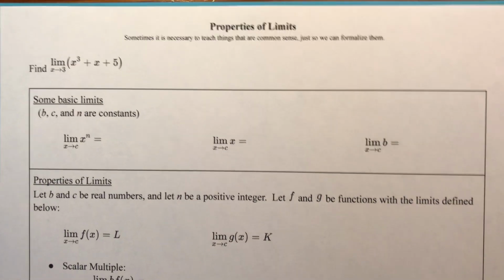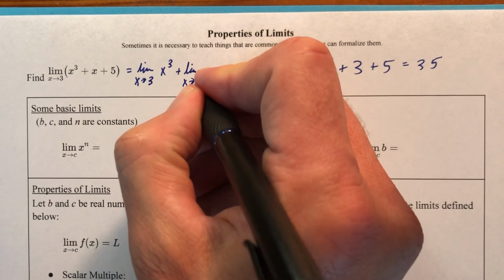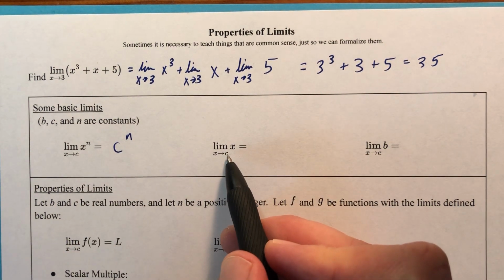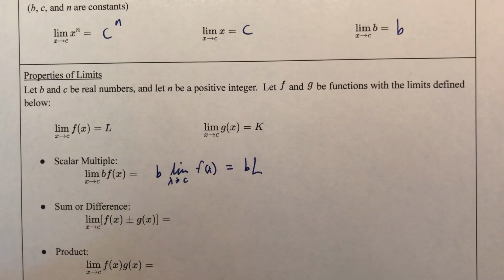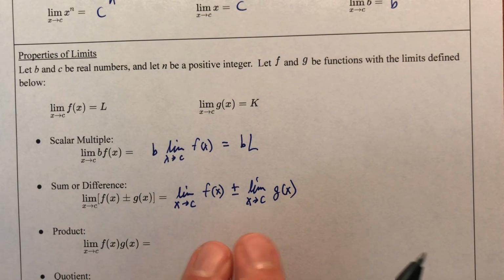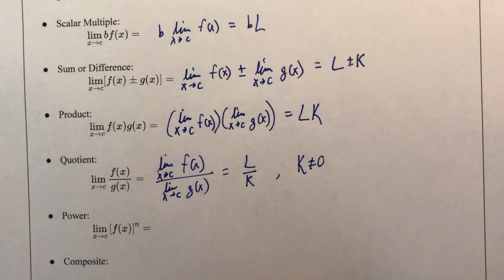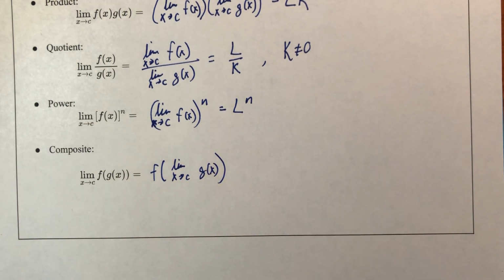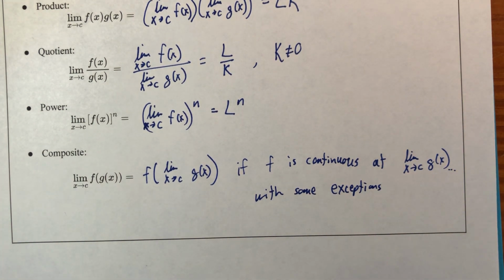Properties of Limits, Part 1